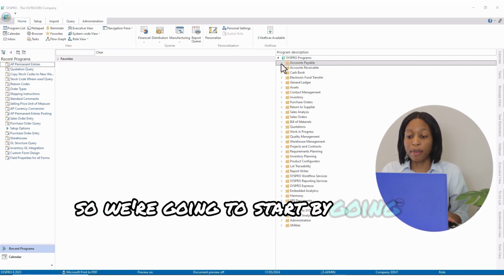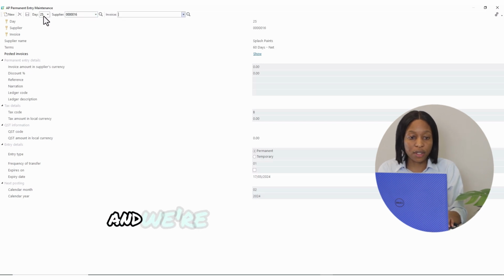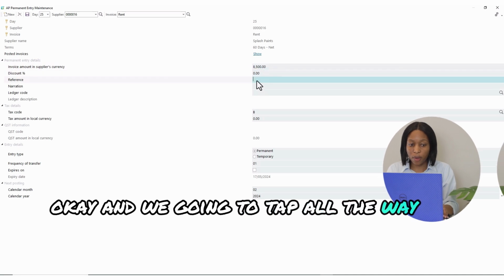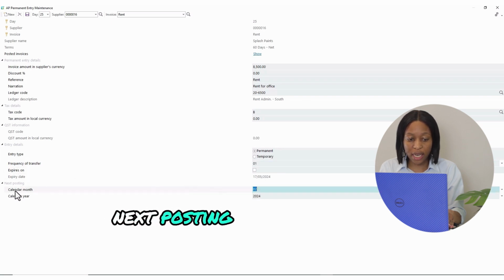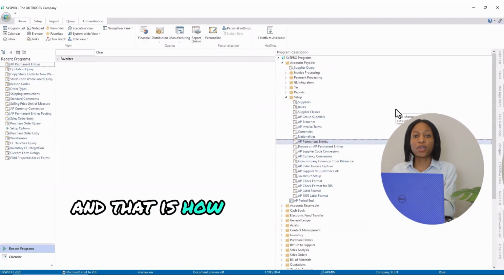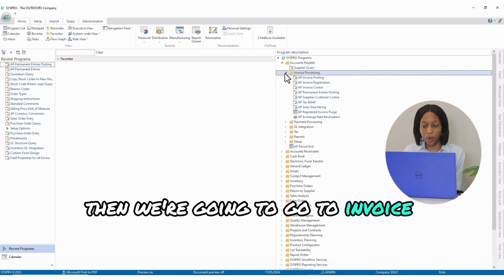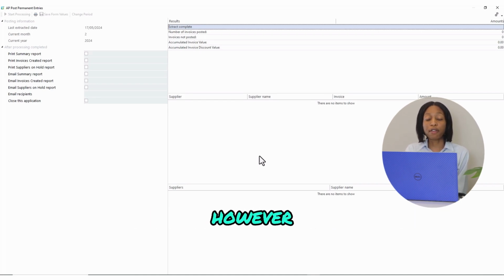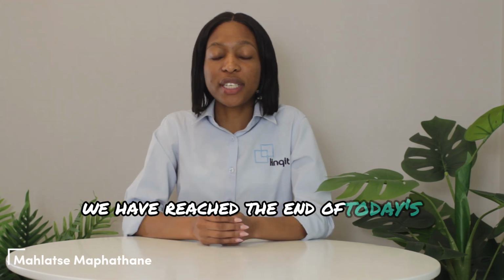Easily Manage Your Accounts Payable With Syspro's Permanent Entries Feature!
We'll explore Syspro Accounts Payable's permanent entries in this tutorial. We will discuss adding a recurring transaction that remains constant over time, called a permanent entry, to your system. Think of it as setting up a monthly payment for rent or bills. After adding the entry, we'll walk you through posting it to your accounts so that your books are consistently accurate and up to date. Keeping a clean financial record requires taking this important step.

00:00 Introduction
00:11 Contents
00:30 Adding a Permanent Entry
02:32 Posting Permanent entries
03:25 Closing